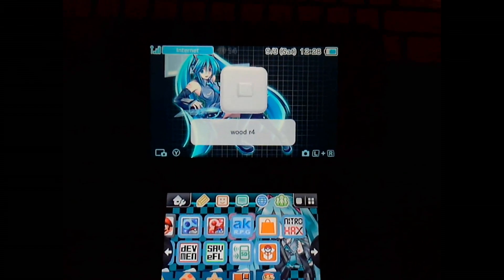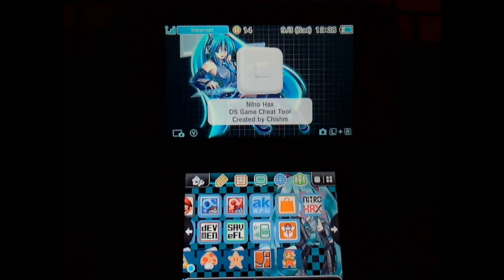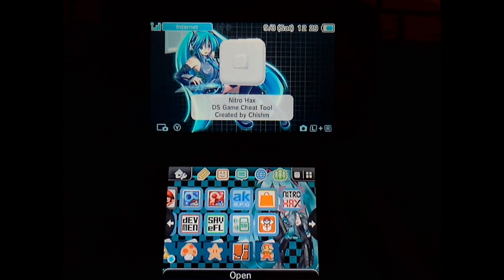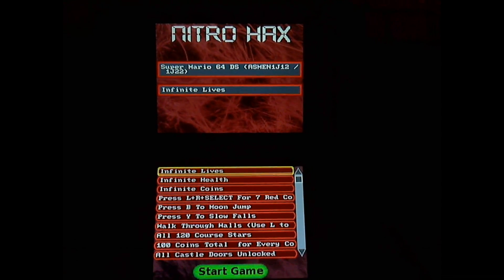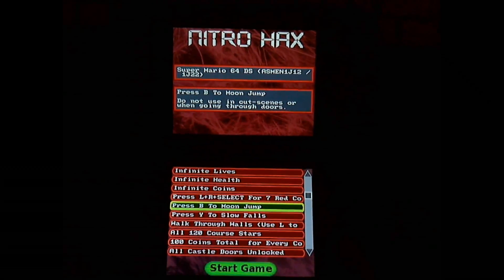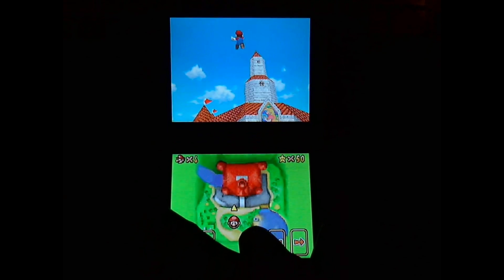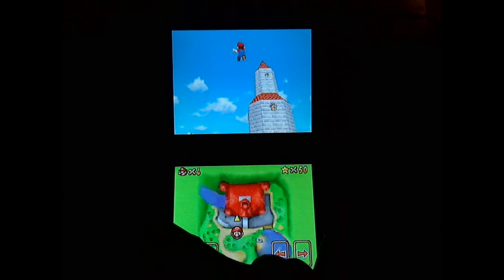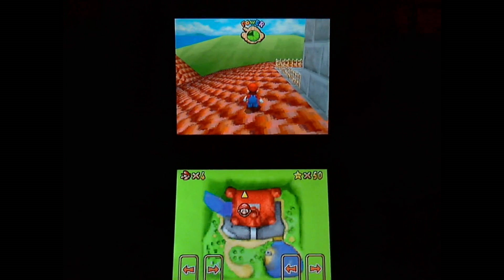Nitro Hax: Now works without dev launcher patch!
Nitrohax now has a new boot animation before launching the game. It also works from TWL mode. It mode switches to NTR mode prior to booting the game. This allows it to use TWL features without dev launcher patch. :D